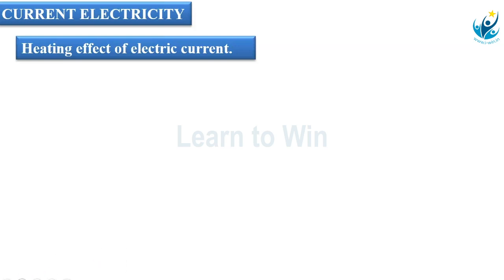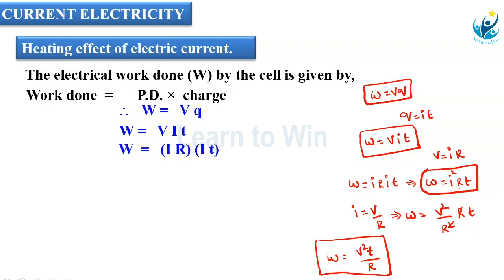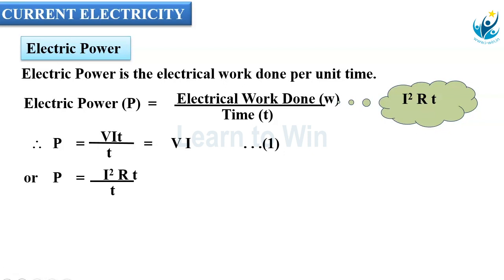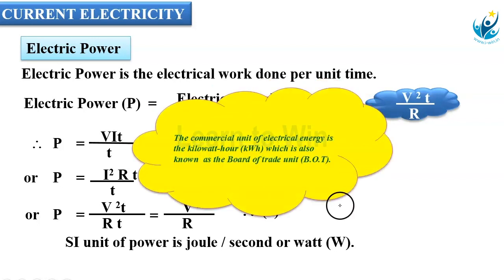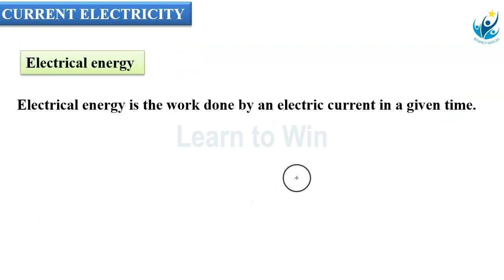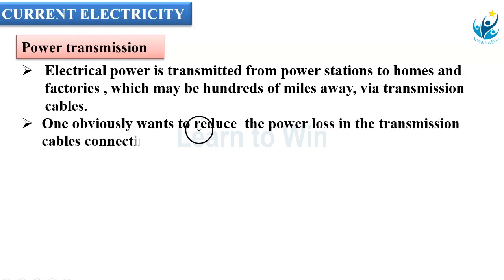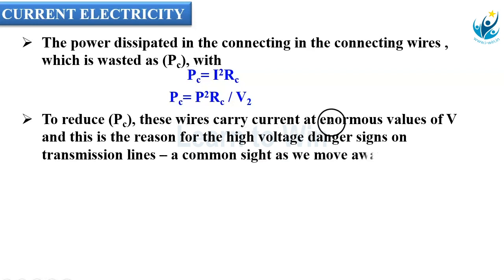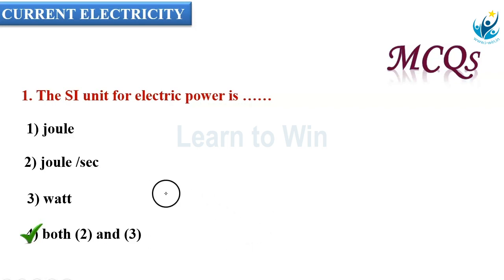electric power | Physics | 15 Tips To Crack NEET | JEE 2024 In Your First Attempt With iwin App